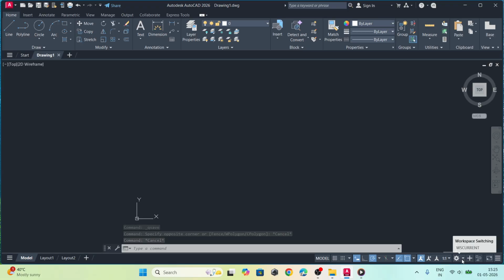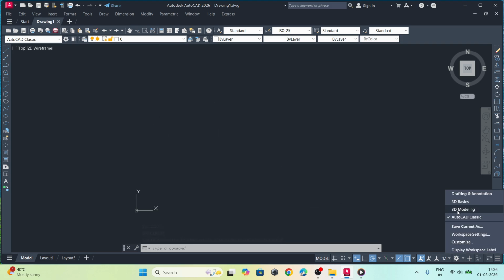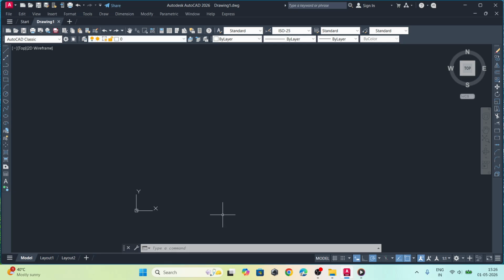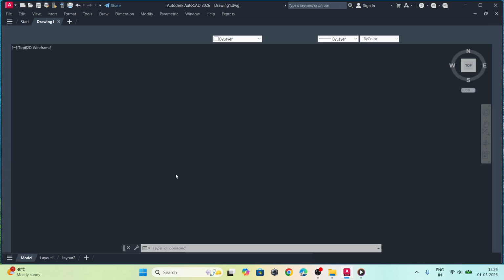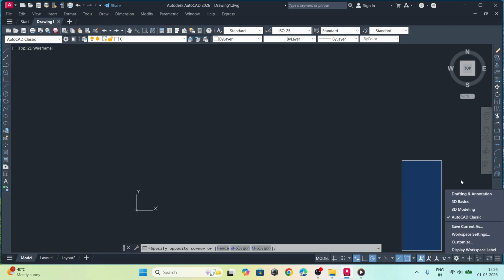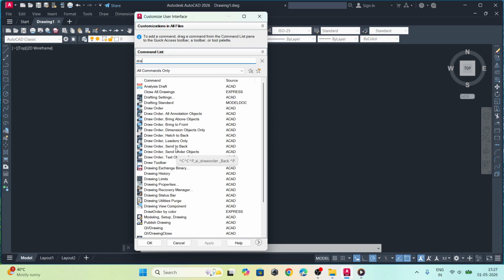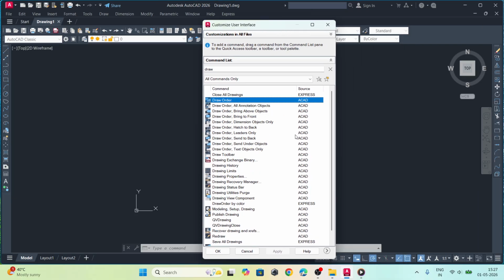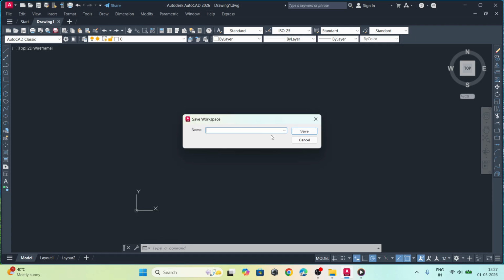How To Change To Classic Workspace (Step By Step)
Learn how to change to the AutoCAD 2026 Classic Workspace and set up your Menu Bar and Toolbars for maximum productivity. This AutoCAD 2026 tutorial is designed for users who prefer the legacy interface over the modern ribbon.